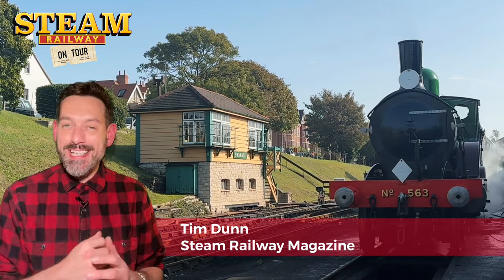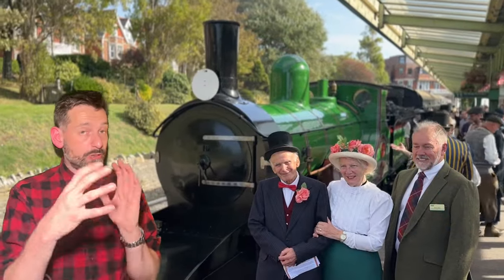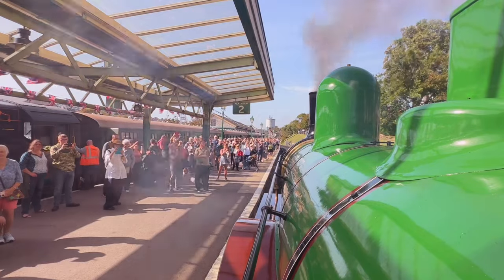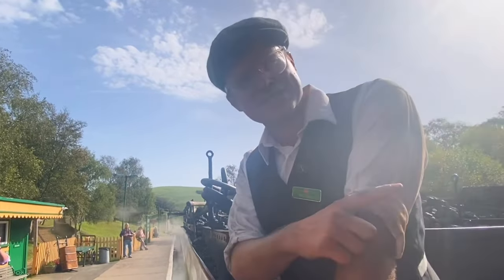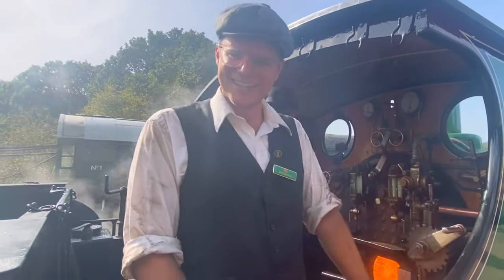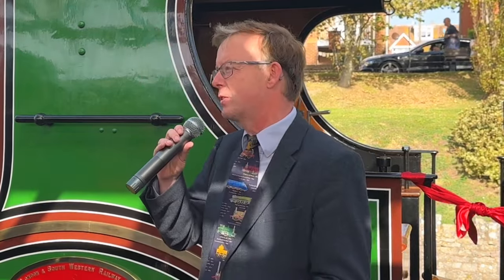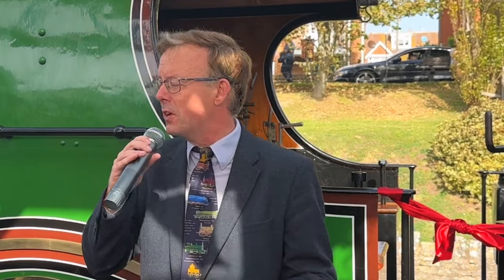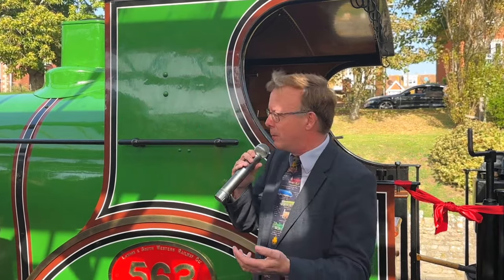Real-time ride on Swanage Railway LSWR T3 steam loco 563: its first passenger train in 75 years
Back after 75 years, we’ve got you aboard!

One of the most attractive Victorian-era 4-4-0 express locos, LSWR T3 class 563, has been restored to working order, having not steamed for the last 75 years. We were invited to be its VIP first passenger train - so sent roving reporter ​⁠​⁠@MrTimDunn (that’s me, writing this “btw”,) to​⁠​⁠@SwanageRailwayOfficial to join the first passenger train and to experience the results of ​⁠​⁠@swanagerailwaytrust563loco7’s hard work.

The reason I’ve been able to make more TV programmes on historical topics is because people give me their time to watch them; and I’m forever grateful of that. So if I’m invited somewhere else to experience something privileged or unique that I think is practical or appropriate to share more widely, I like to try to return the favour by giving others the opportunity to experience it too - and often that’s best done by making a video like this.

But my supposedly simple videos tend to turn into complex edits as I learn various techniques - largely by watching the TV work of my colleagues - so this began as a simple one-iPhone camera idea - but soon became three cameras - and two runs on the same line a few hours apart just so I could give some visual variety. Oh, and then add in a green screen intro.

So big thanks to Steve and Will of ​⁠​⁠@swanagerailwaytrust563loco7 in particular for letting me experiment with clamps and brackets on the engine on what was already a chock-full day for them.

I’ve compiled this video (literally days of work— who knew?!) with a lot of real-time footage edited together to hopefully match up as a compete run up the line as it happened, under gloriously sunny Purbeck skies.

A lovely day, and a privilege to be there.

You’ll also see at the end a speech from the ever-erudite Anthony Coulls of the ​⁠​⁠@NatRailwayMuseum - added because it’s one of the greatest and most heartfelt speeches I’ve ever seen him give.

I also include his speech to draw a line under some if the ill-informed negativity that surrounded the T3’s transfer some time ago. I don’t want to dwell on the transfer of the loco because (a) it is done (b) there’s a positive outcome (c) professional people who are genuinely in possession of more facts and analysis than you or I made a rational decision about an object so anything else is just less-informed conjecture (d) it’s reminded enthusiasts that museum collections are subject to review - sometimes there’s a better place for something in a collection to free up space or tell another story elsewhere and (e) there’s better things in life to occupy your time and mine :) so if you must tell me your opinion on this then you will, I’m sure, but do watch this video first.

Anyway. If you’re like me you’ll take the long-term view, sit back, relax and enjoy a ride aboard a magnificent machine in the beautiful English countryside doing the job it was built for 130 years ago. Thank you all who made it possible. Cheers!